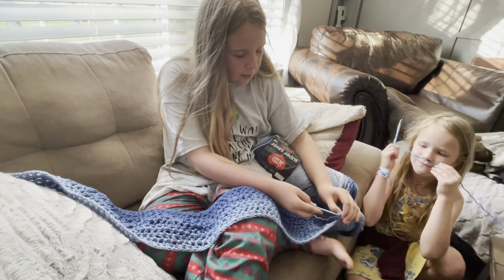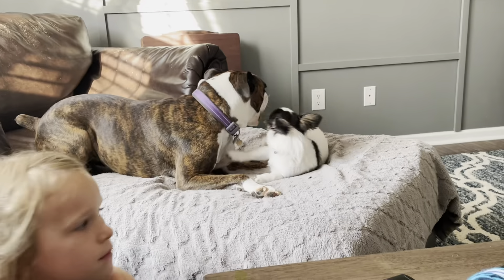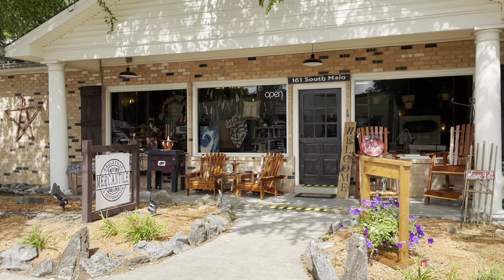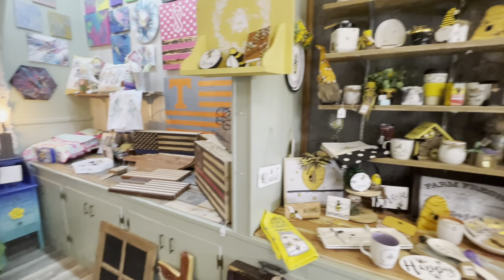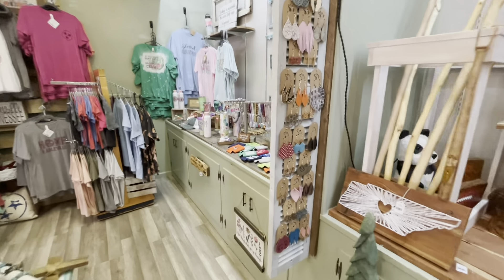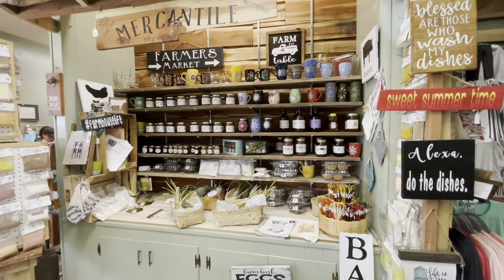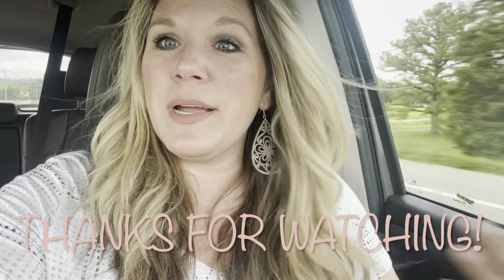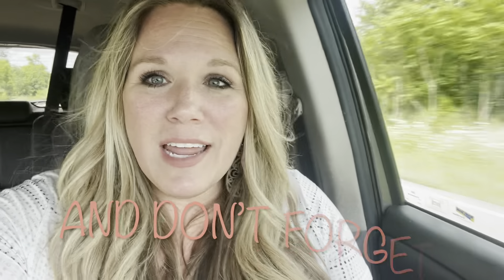Eagleville Mercantile episode 9